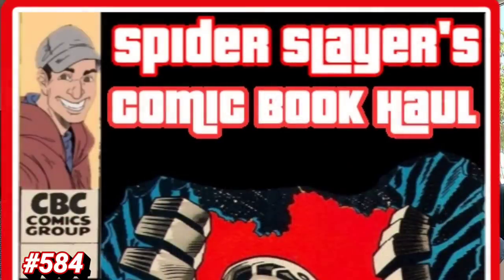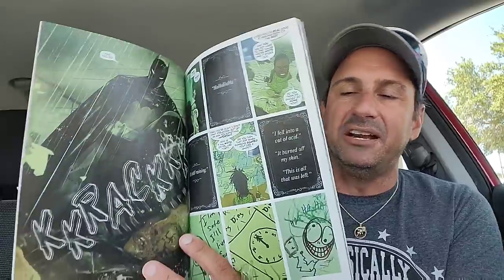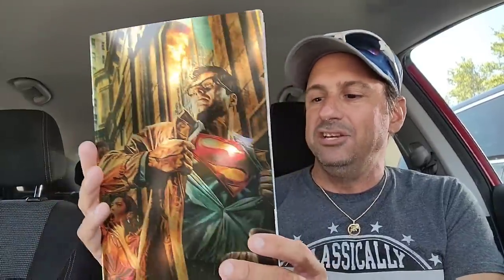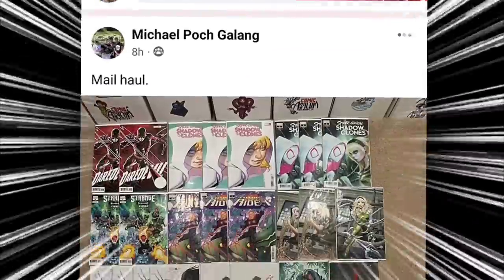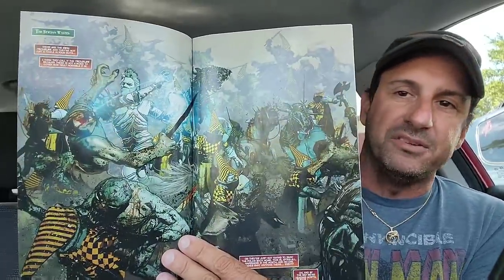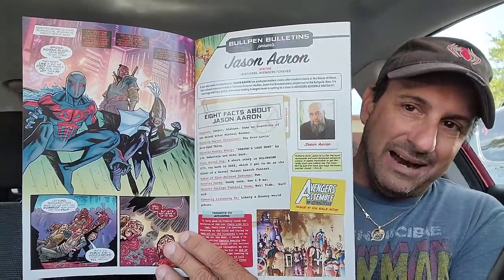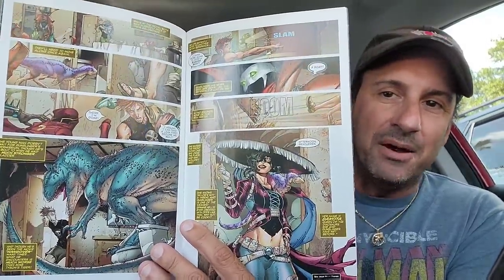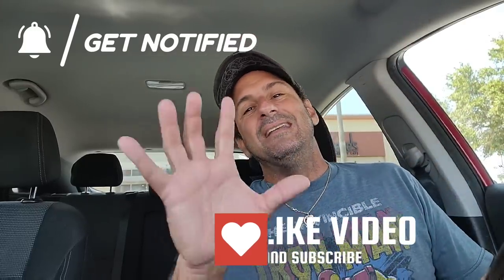Comic Book Haul #584 A Haul 2 Days in The Making 🤯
WHATNOT INFO!!

🕸️🕸️🕸️🕸️🕸️🕸️The Schedule🕸️🕸️🕸️🕸️🕸️🕸️

      10pm Comic Book Weekly Live Stream

➡️Thursday: After The Pull

➡️ Friday: Topic Videos

➡️ Sat: Final Cut off

➡️ Sun: Worst To First